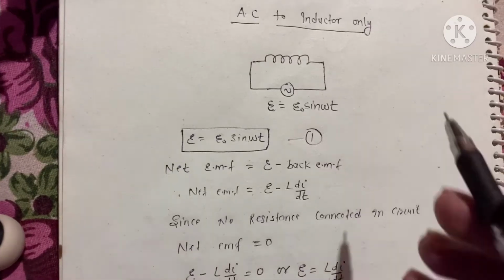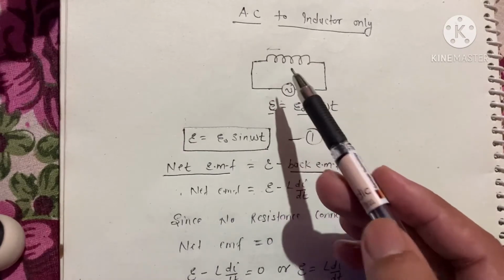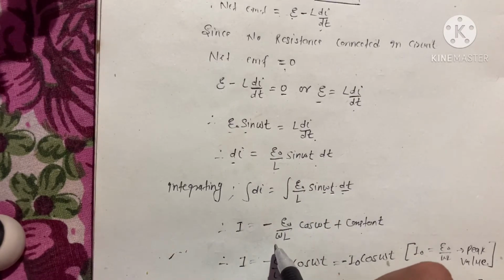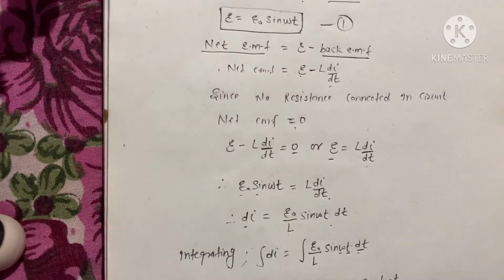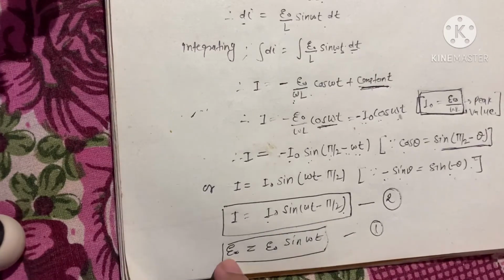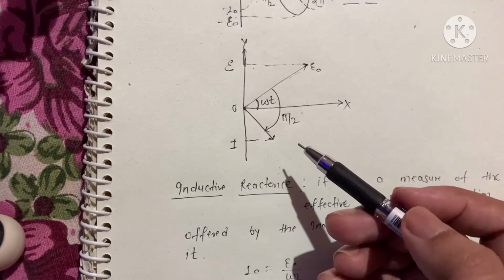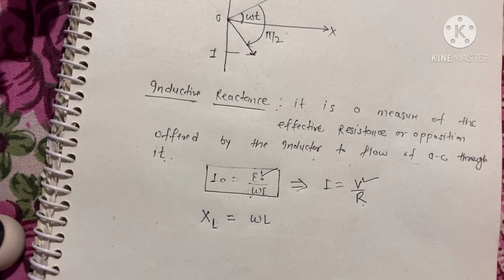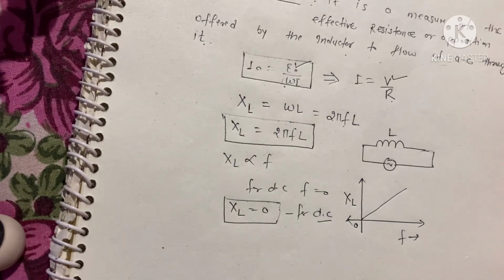A C to inductor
Alternating current applied to inductor